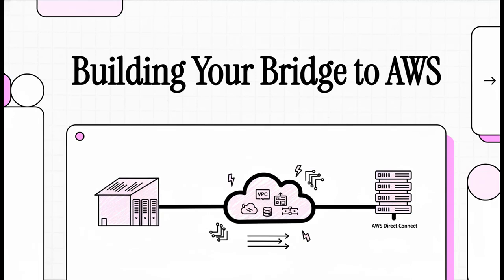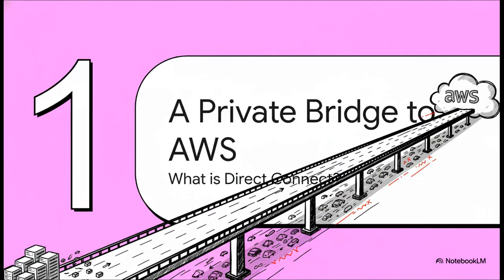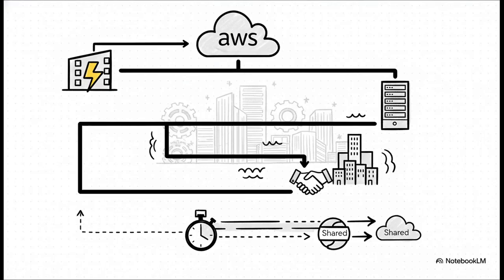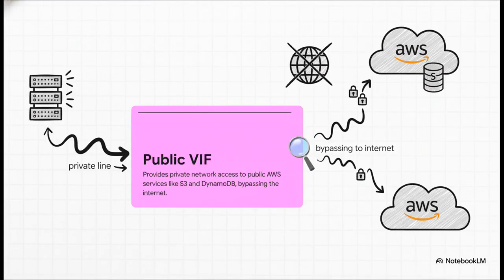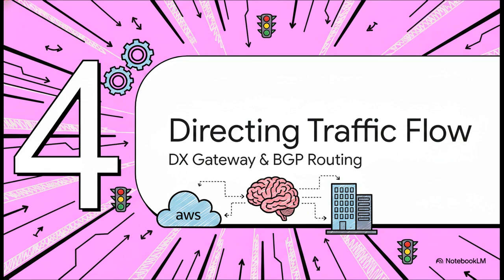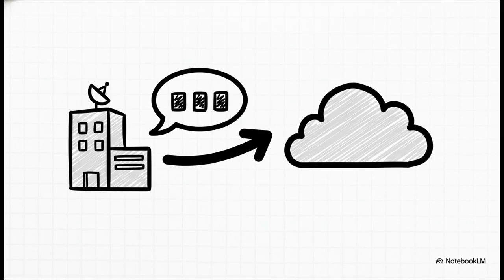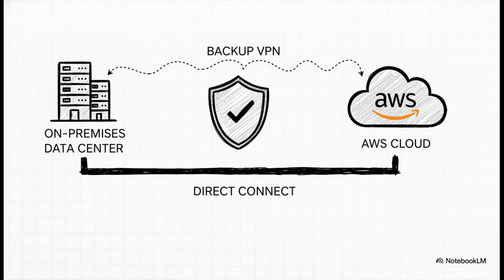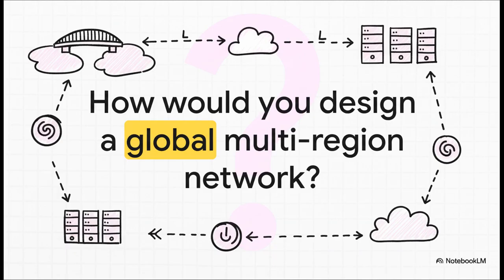Week 1 Day 4 Part 1: Building Your Bridge to AWS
Alright, let's dive into 🔥 Day 4 — AWS Direct Connect (DX) Deep Dive: Essential Hybrid Cloud Skills (From Both CCIE Network & AWS SA Architectural Perspectives).

This section covers core knowledge that everyone involved in enterprise cloud migration, network engineering, and architecture must master.

I will explain it sequentially, from Fundamentals → Advanced Topics → Enterprise Architecture → Advanced Routing Strategies → Final Interview Questions.
✅ Day 4 (Part 1) — Full-Stack Direct Connect Primer: Understanding the Three-Layer Structure of Physical, Logical, and Routing

DX is AWS's dedicated connection service, used for:
- On-Premises → AWS Private Network (VPC)
- Fastest Path from On-Premises to S3
- Hybrid Cloud Architecture for Enterprise Data Centers
- Ultra-Low Latency / High Bandwidth Requirements
- Replacing VPN for Superior Stability and Throughput